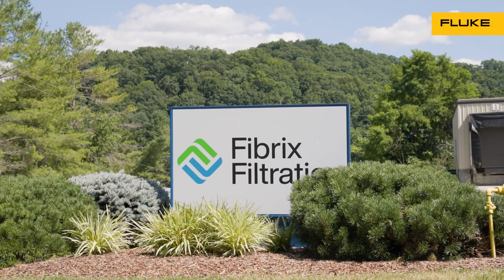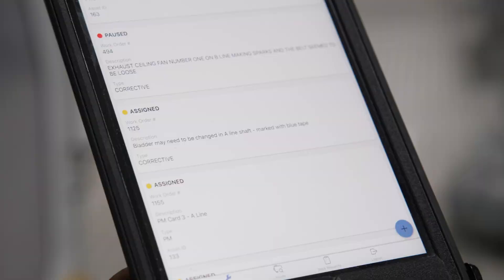Fibrix Filtration Prioritizes their work in eMaint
Fibrix Filtration, a prominent player in the production of non-woven textiles, faced the challenge of overhauling its maintenance operations to enhance efficiency and data-driven decision-making.

With the goal of shifting from a reactive to a proactive maintenance strategy, Fibrix Filtration embraced eMaint Computerized Maintenance Management System (CMMS) in 2022. Within a year, they saw their work order completion rate soar to more than 90%.